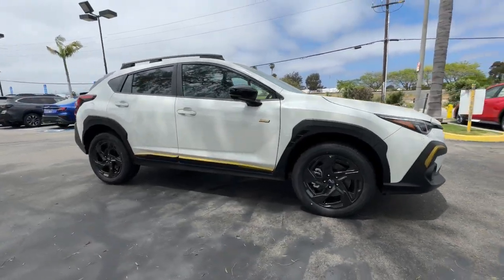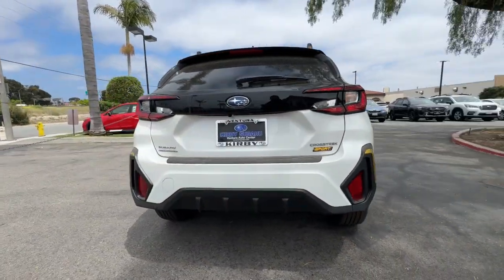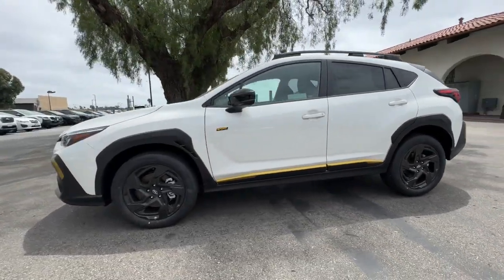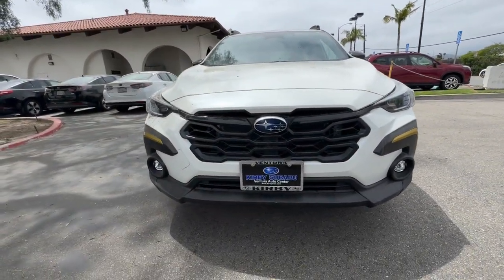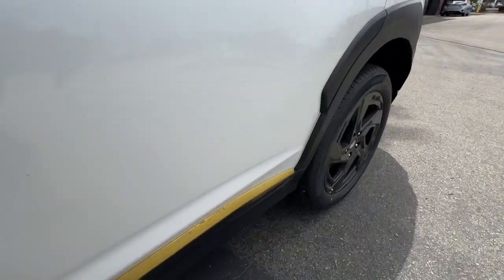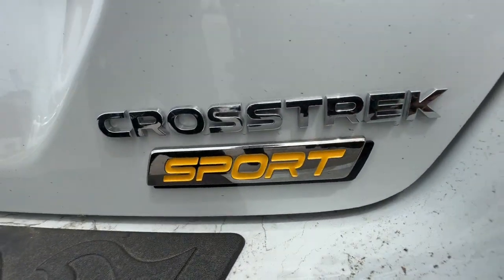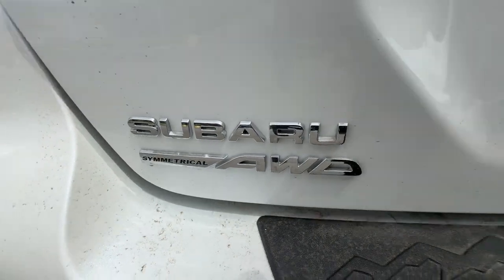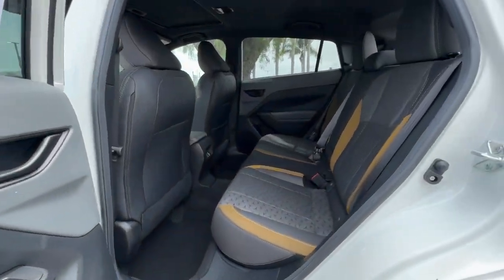2024 Subaru Crosstrek Ventura, Camarillo, Santa Barbara, Oxnard, Thousand Oaks 241299S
Crystal White Pearl New 2024 Subaru Crosstrek Sport available in 6404 Auto Center Drive, Ventura, California at Kirby Subaru of Ventura. Servicing the Ventura, Camarillo, Santa Barbara, Oxnard, Thousand Oaks, area.

2024 Subaru Crosstrek Sport Crystal White Pearl AWD 2.5L 4-Cylinder DOHC 16V 26/33 City/Highway MPGbrbrbrSee us today at Kirby Subaru! Excellent selection of Used Vehicles Financing Options Serving Ventura Oxnard Camarillo Santa Barbara Ojai Simi Valley Newberry Park Thousand Oaks Moorpark Los Angeles San Luis Obispo Santa Maria Santa Paula Fillmore Valencia Castaic Malibu Carpinteria Calabasas Montecito Ventura County Los Angeles County Santa Barbara County.